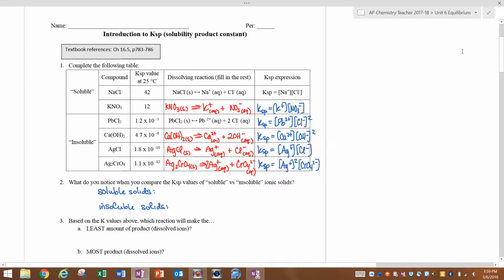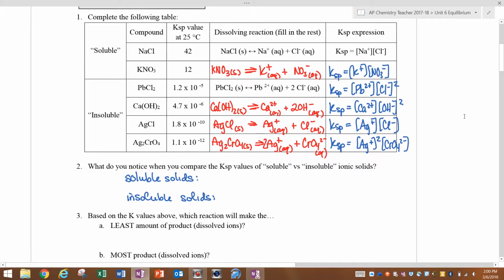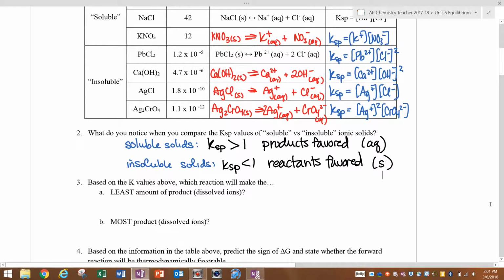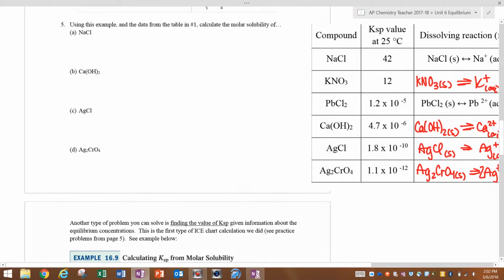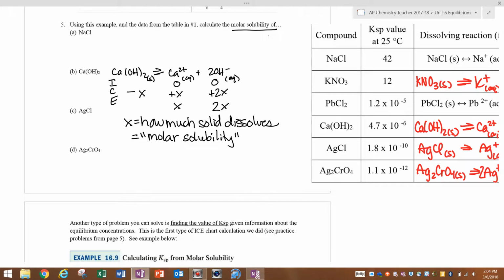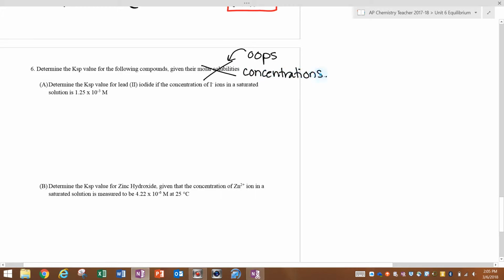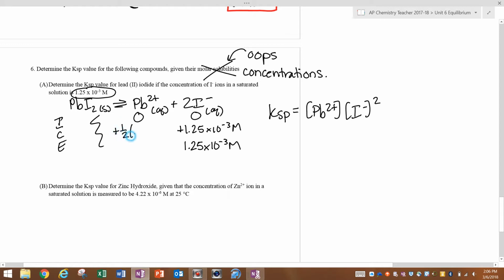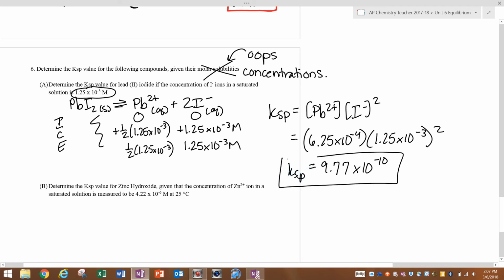Ksp notes and p11 practice